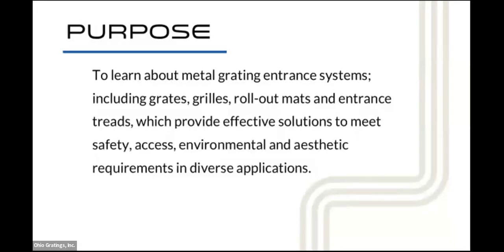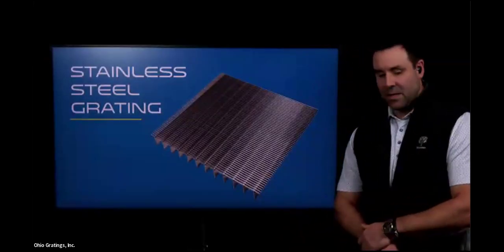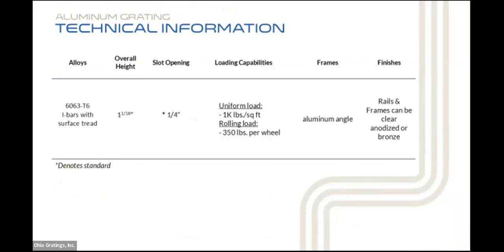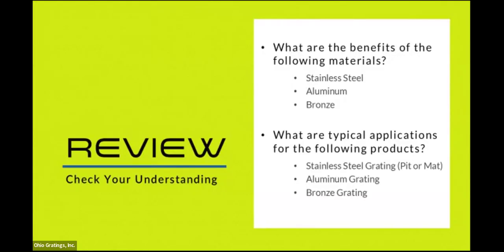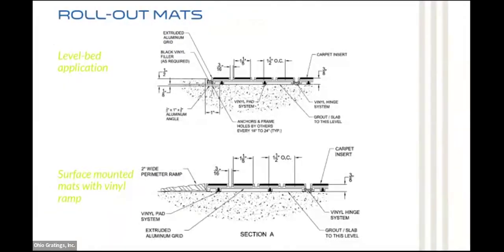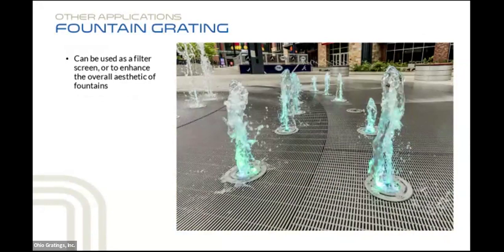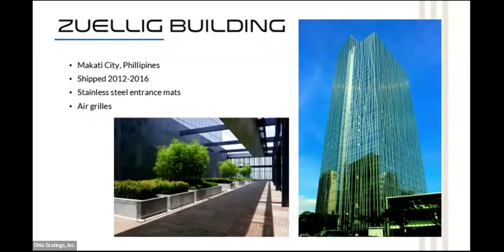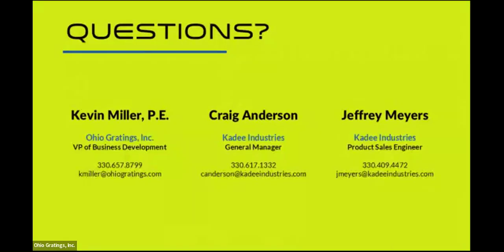Fabricated Metal Entrance Systems: Grates, Grilles, Rollout Mats & Entrance Treads [Webinar]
Join Craig Anderdon, product expert at Kadee Industries, in this insightful recorded webinar where you'll gain exclusive knowledge about metal grating entrance systems and their role in modern design and functionality.

💡 Learning Objectives:

- Materials Insight: Understand the materials used in crafting metal grating entrance systems.
- Comprehensive Solutions: Explore entrance system solutions tailored for traction, access, -environmental, and aesthetic needs.
- Diverse Applications: Learn how these systems improve public health, safety, and welfare across various applications.
- Specification Expertise: Discover how to specify entrance systems that meet project requirements while enhancing the human experience.

📌 Whether you're an architect, designer, or industry professional, this webinar is packed with valuable information to help you create functional and visually appealing spaces.

Don't miss out on this valuable opportunity! Watch the recording now and unlock the potential of Kadee for your next project.